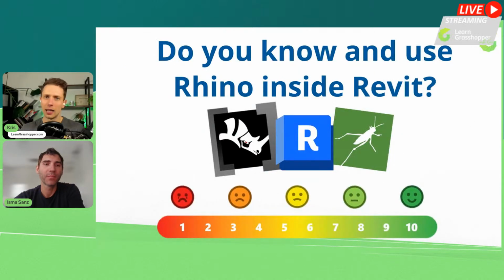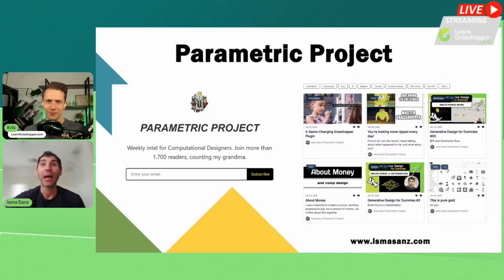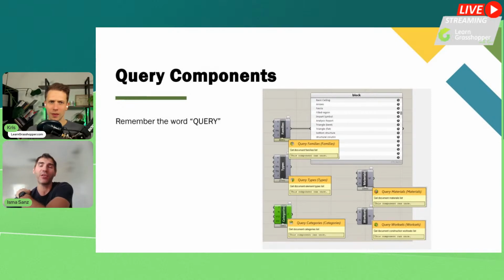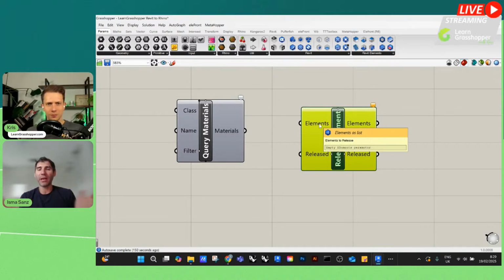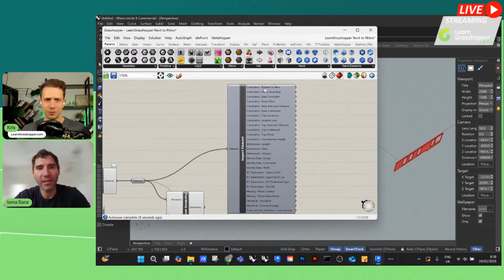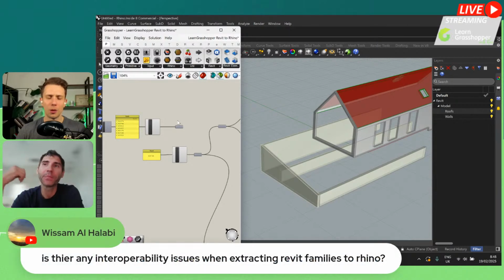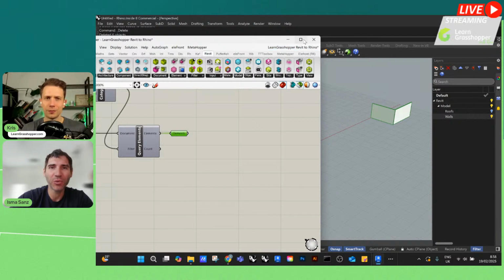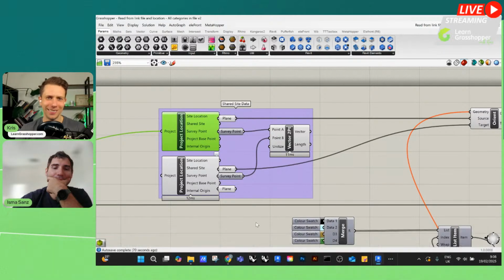FROM REVIT TO RHINOCEROS: Best Practices for Geometry and Data Flow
Your Revit workflow is about to change—forever. ⬇️

Many designers and engineers struggle with massive Revit models—geometry becomes unmanageable, data gets lost, and workflows slow down. This doesn’t have to be your reality.

Join us for the fourth round of our exclusive RIR series—a deep dive into Revit-to-Rhino workflows with Ismael Sanz, Lead Designer & Head of Computational Design at OBM!

In this workshop, you’ll learn:
✅ How to streamline geometry and data flow between Revit & Rhino
✅ The best techniques for handling large Revit models efficiently
✅ How Grasshopper can automate and enhance interoperability

🎁 BONUSES for all registrants: PDF with expert Tips & Tricks and Grasshopper scripts to speed up your Revit-to-Rhino workflow

NOTE! Didn't make it live? No problem! Sign up anyway, and I’ll send you all the materials so you can catch up at your own pace.

0:00 Welcome & intro
9:34 Start of presentation
12:03 Agenda overview
13:04 Revit → Rhino data workflow
15:08 BIM vs CAD explanation
19:21 Query components overview
35:22 Extracting a single element by ID
43:00 Getting curves & geometry
47:01 Extracting multiple elements
52:05 Getting elements from linked Revit files
1:09:57 Coordinates & project location
1:12:58 Why extract data into Rhino?
1:15:48 Q&A session